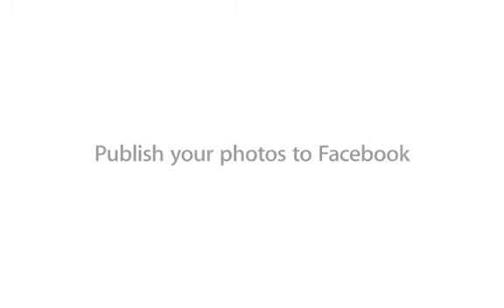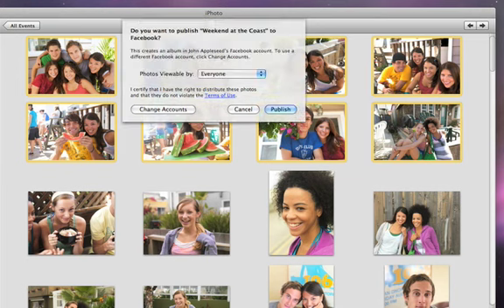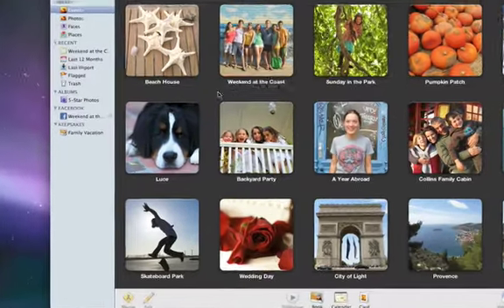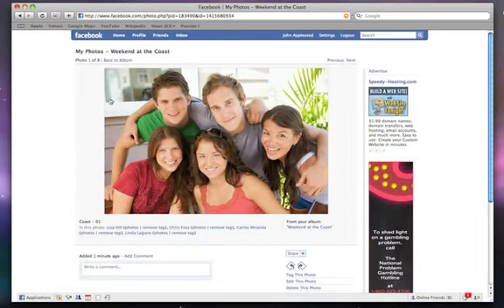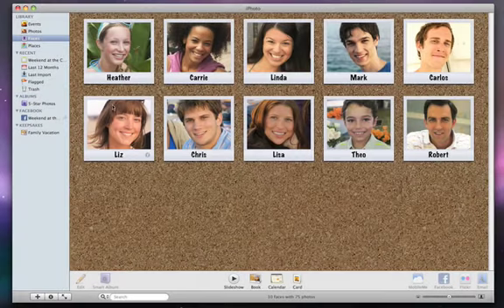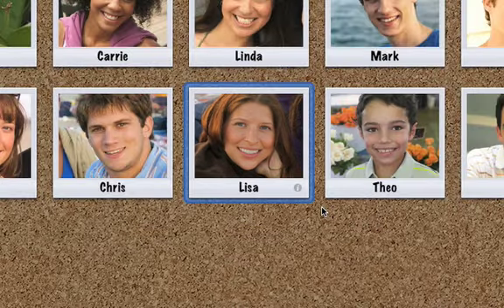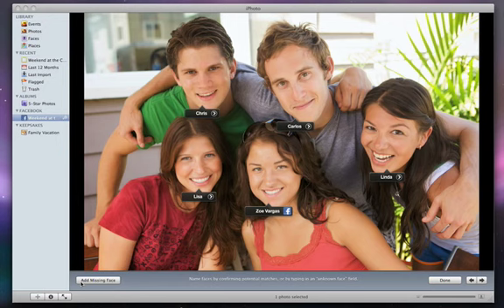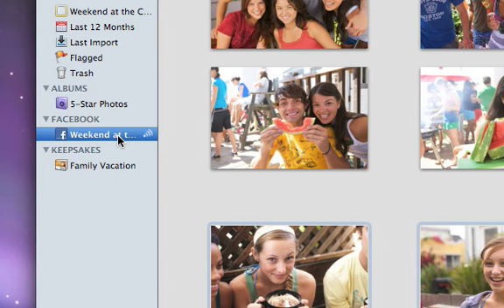017 Apple iLife iPhoto 09 Publish your photos to facebook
017 Apple iLife iPhoto Publish your photos to facebook-us-20090106 r640-10cie